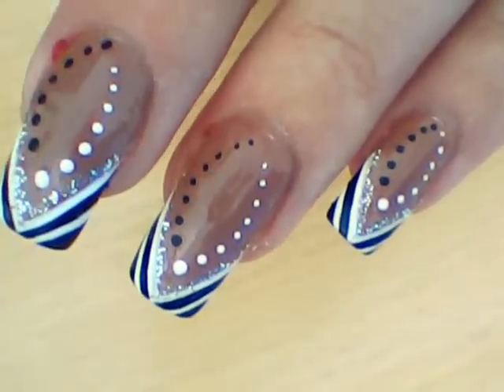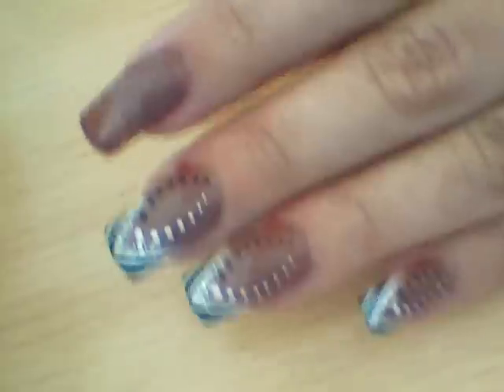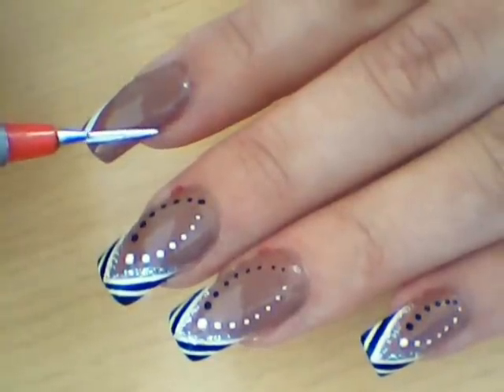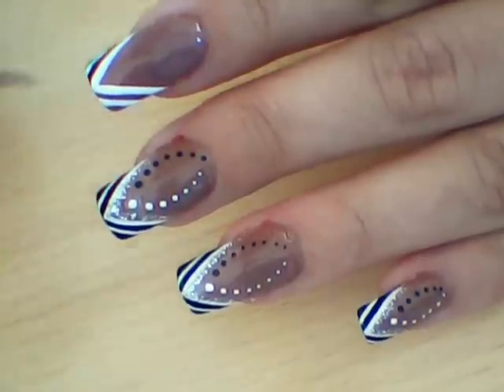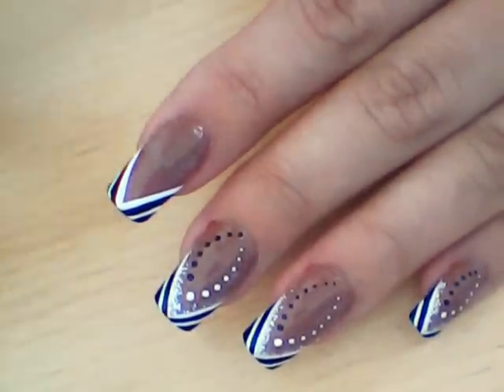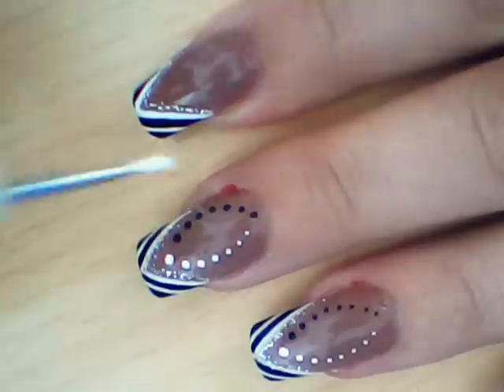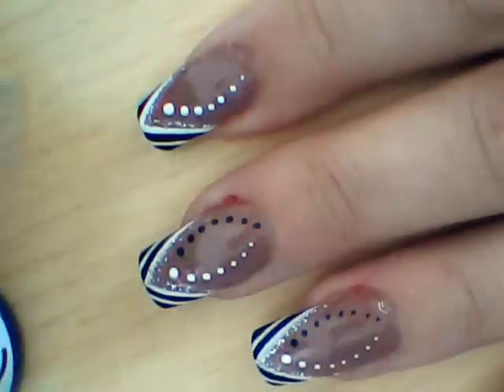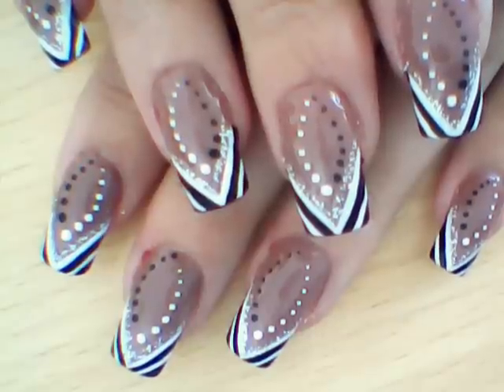Abstract Nail Art Tutorial | Black and White Nails ♥ Абстрактный Дизайн Ногтей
Simple abstract monochrome, brown nail art design. For this design, I used Revlon polish no 106-Moonlit Mauve, black and white paint and silver glitter polish.
Very easy to do and looks amazing! Pictures just don't do it justice! You can also use any other colour of your choice as a background!